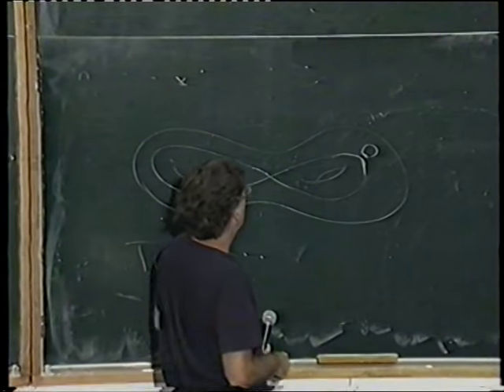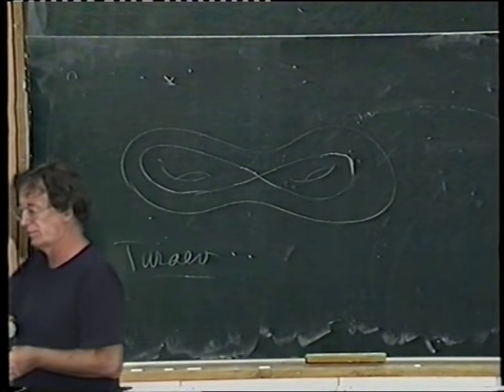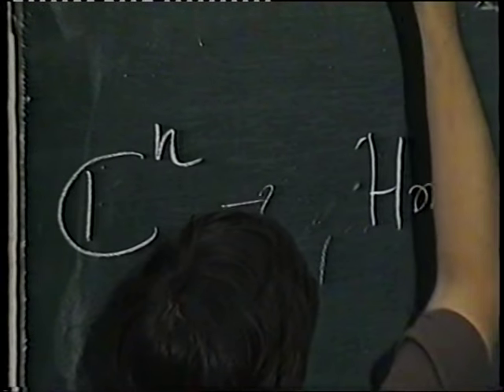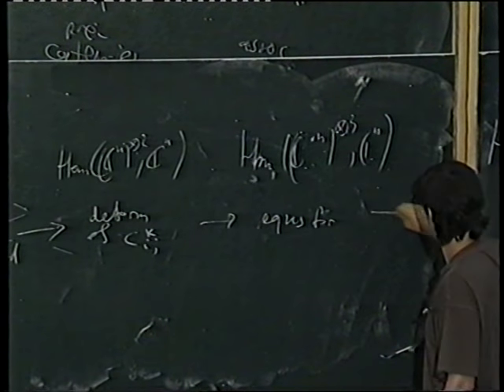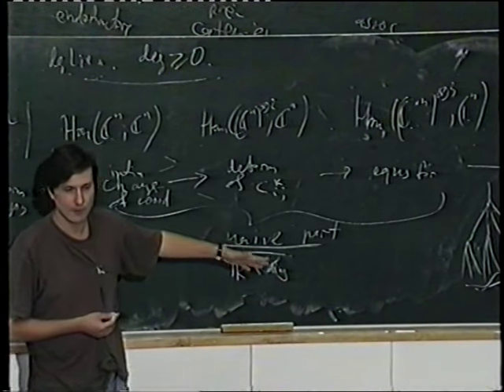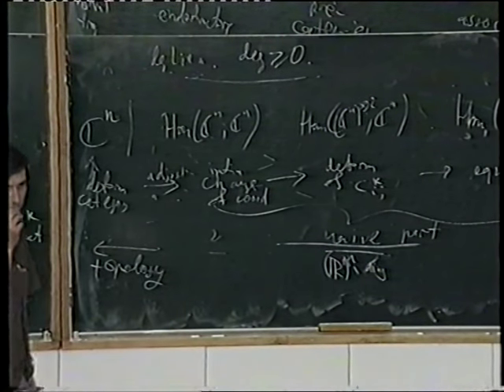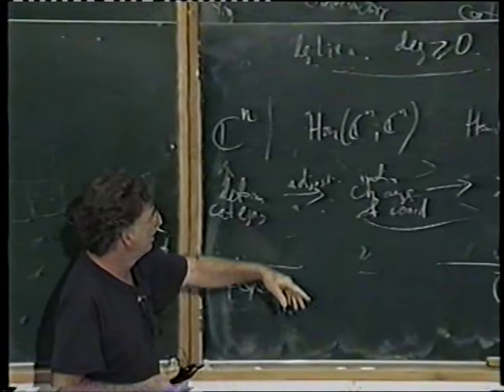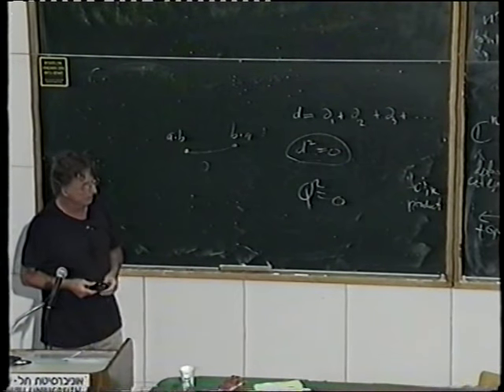8.8 Discussion: The role of homotopical algebra in physics, intr. by D. Sullivan and M. Kontsevich